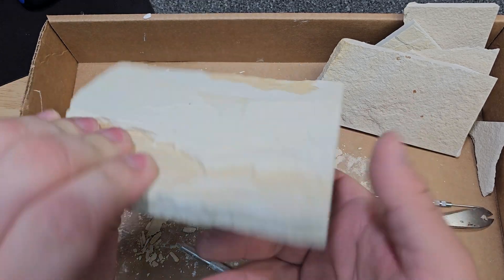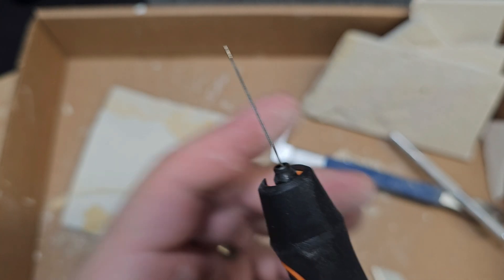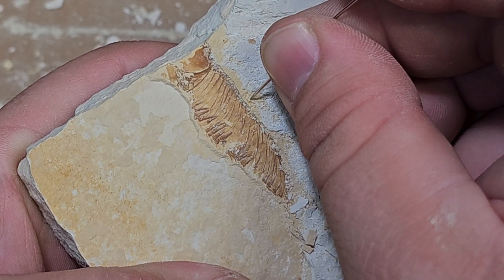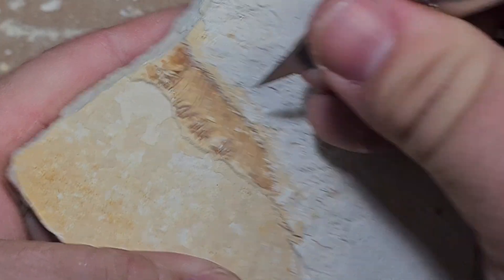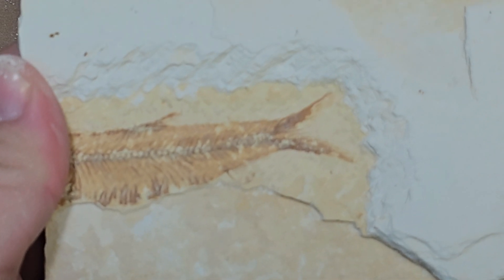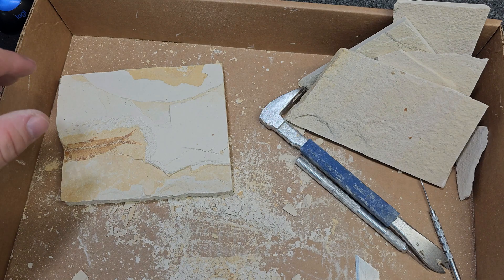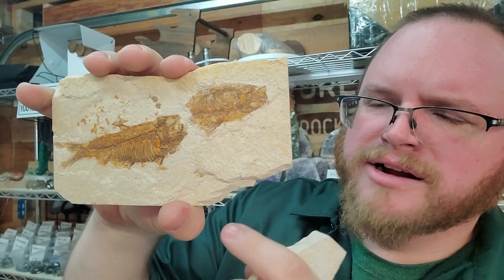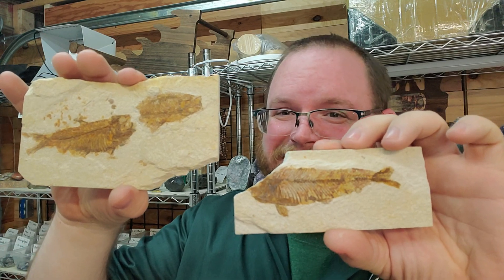Prepping Fossil Fish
Today I'm showing you how I prepped the fish fossils that I got from American Fossil from Kemmerer, Wyoming!

Exit song:
Song: And Then We Fell From the Sky
Artist: Across The Great Valley

Song: The Appraise (Instrumental Version)
Artist: Evelynn Ray

Song: Appalachian Bellflower
Artist: River Foxcroft